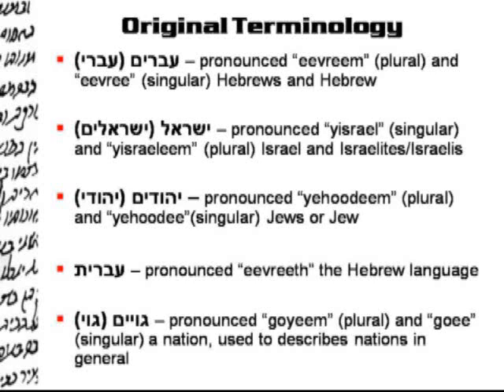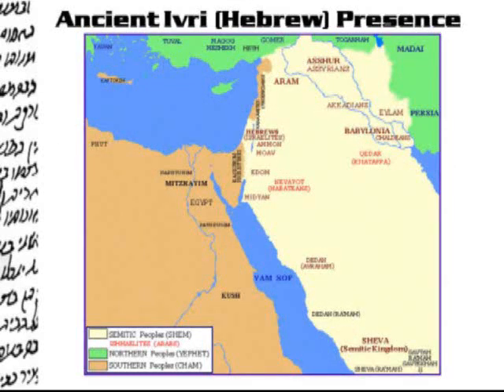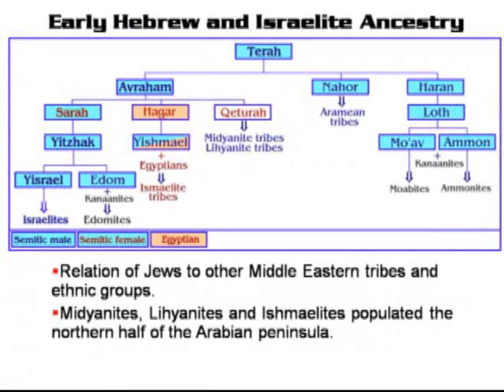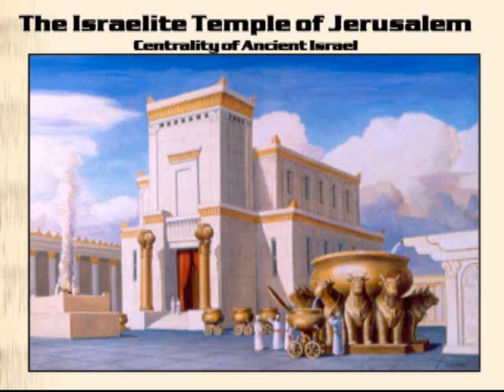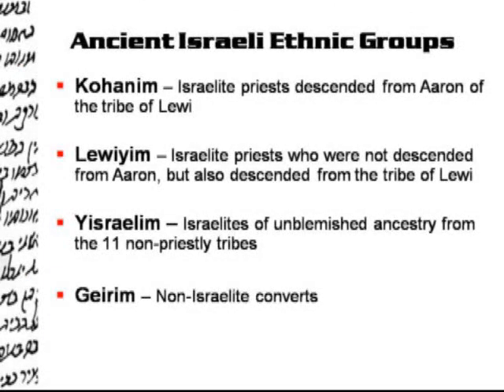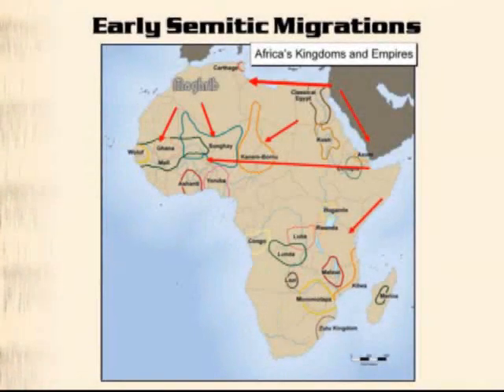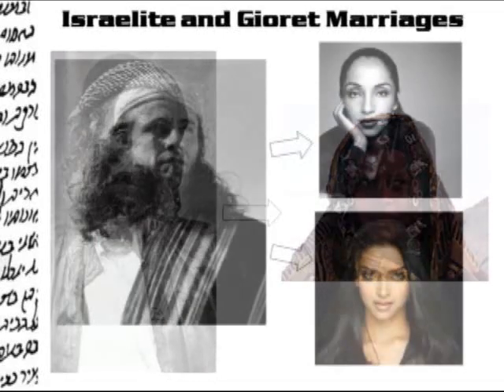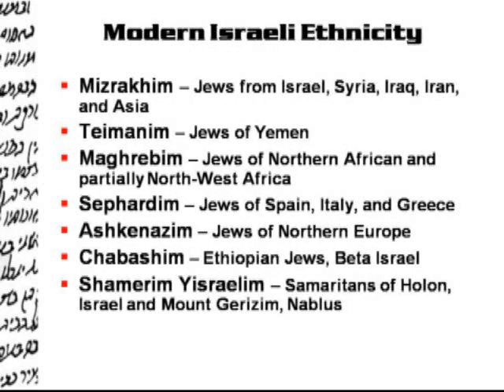Israeli National Indentity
This is a video by blogger Ehav Ever from Hochmah and Musar: The Chronicles of Ehav Ever.

This video is a VERY BRIEF discussion about ancient and modern Israeli National Indentity. As this video will show, being Israeli has always been a national identity and the evolution of that indentity. This national identity also affected how Israeli cultural progression with the entrance of Geirim i.e. converts to the Israeli faith.

Concerning the concepts I mention the following is further information.

The word "ger" comes from the Hebrew root word gar ( גר ) meaning to "live" or "sojourn [with]". In the Hebrew Bible "ger" (and the Septuagint "proselyte") means "stranger" ("newcomer to Israel";[2] a "sojourner in the land". Rabbi Marc D. Angel notes:

The Hebrew "ger" (in post-Biblical times translated as "proselyte") literally means "stranger" and refers to a non-Israelite who lived among the Israelite community. When the Torah commands compassion and equal justice for the ger, it is referring to these "strangers." But Rabbinic tradition interpreted the word ger as also referring to proselytes... (Angel 2005, p.17)

Angel's explanation of the literal meaning of "ger" as alien is borne out in biblical verses such as Lev 19:34:

As a citizen among you shall be the ger who lives among you, and you shall love him as yourself, for you were gerim in the land of Egypt—I am the Lord your God.
As Jews were not converts in Egypt, but rather strangers, the verse is an indication that the meaning of ger is "stranger". There is no place in the Hebrew Bible where the term "ger" is clearly used to refer to a convert to Judaism. The closest thing in the Hebrew Bible to a conversion process is the circumcision undergone by the male stranger ("ger") before eating the Passover offering (Exodus 12:48). Another passage which may be relevant to a process of conversion involves non-Jewish women captured in war. (Deut 21:10-14) Such women could be adopted forcibly as wives, but first they had to have their heads shaved and undergo a period of mourning.

In the Talmud, "ger" is used in two senses: ger tzedek refers to a "righteous convert", a proselyte to Judaism, and ger toshav, a non-Jewish inhabitant of the Land of Israel who observes the Seven Laws of Noah and has repudiated all links with idolatry.[5]. Today, ger refers to a convert to Judaism.

However, after a person completes a formal conversion, rabbinic attitude is that he or she should not be referred to as a convert (or ger), but as a citizen, or full member of the Jewish community, and he or she should not be reminded of their earlier lifestyle. [6]